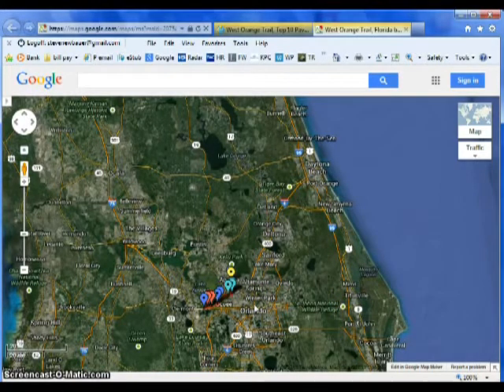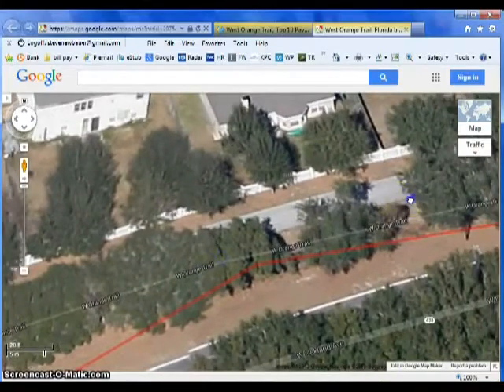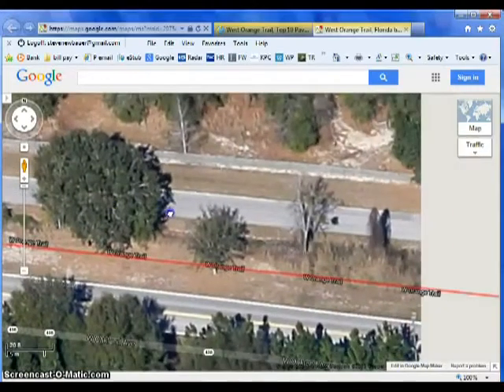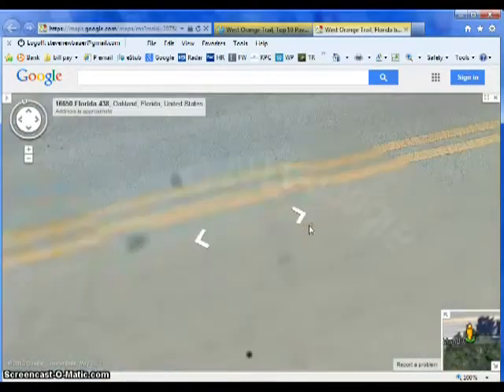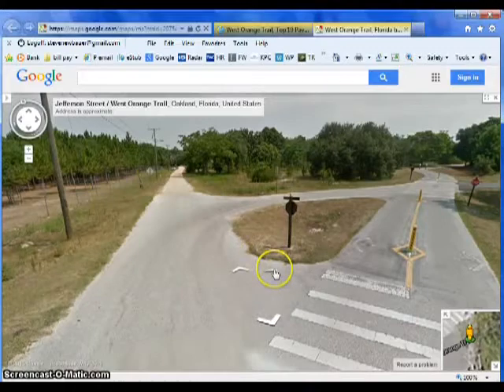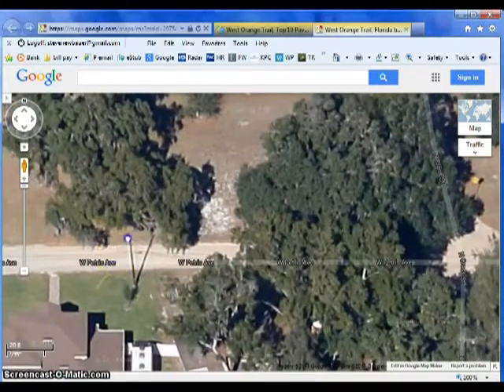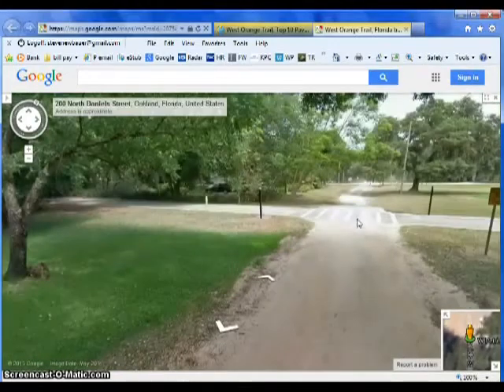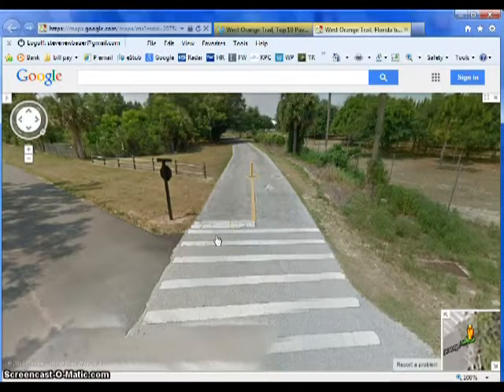VIRTUAL RIDE ON BICYCLE TRAIL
A video I made trying to demonstrate how I check out online a trail or area of interest. I have found this extremely handy as it helps me to familiarize myself with it before actually going there. And there are many times I check out trails and such all over the world knowing that I will never see them in person.